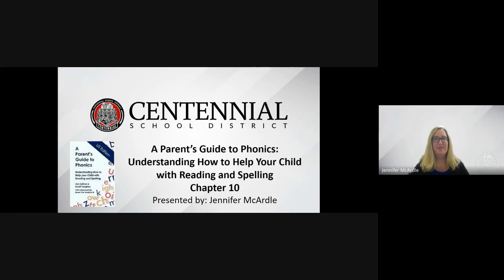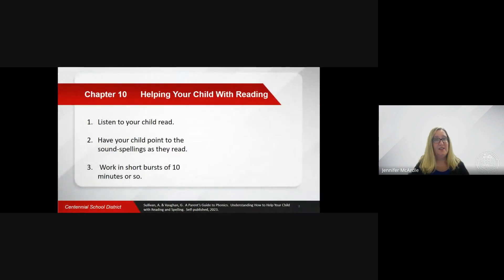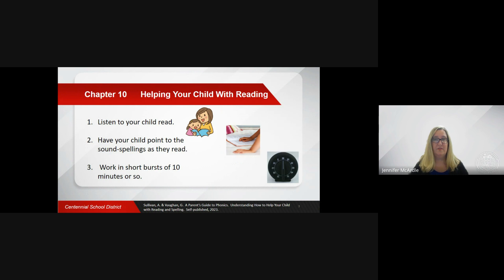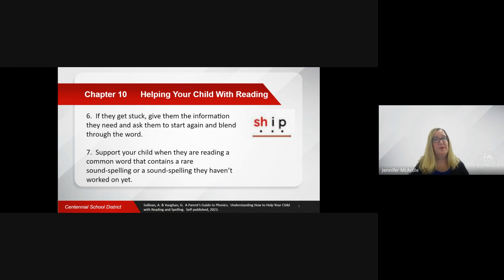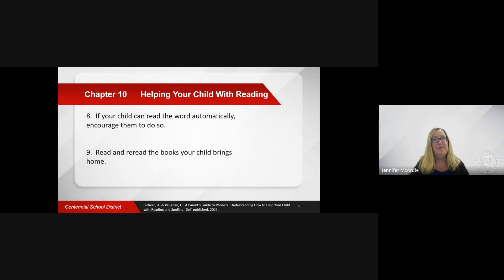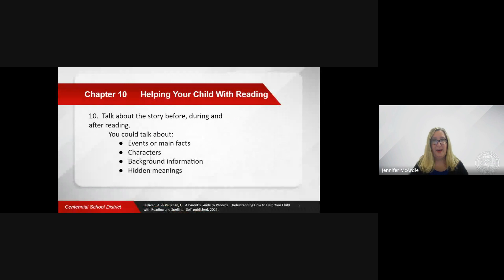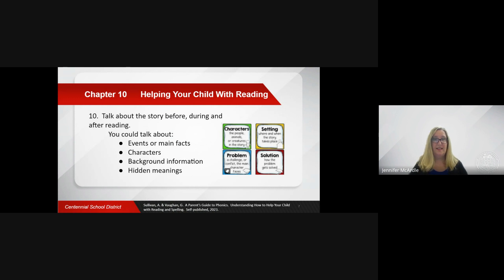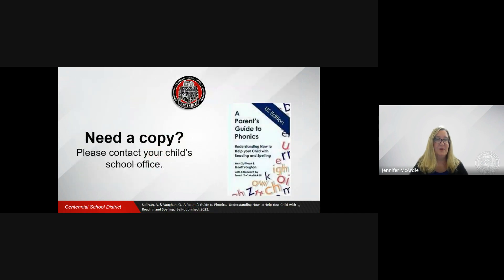Chapter 10 A Parent's Guide to Phonics